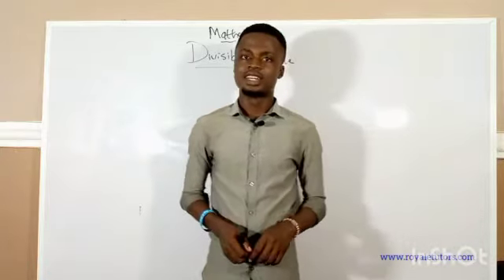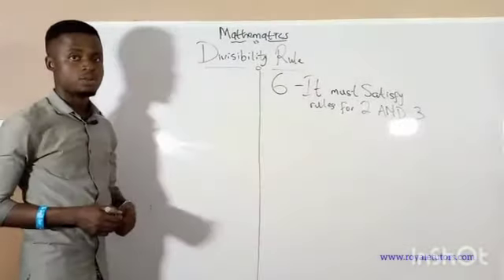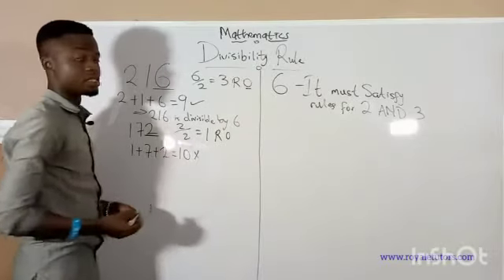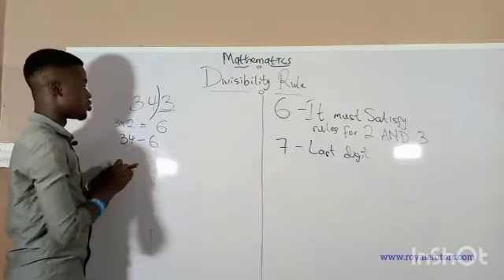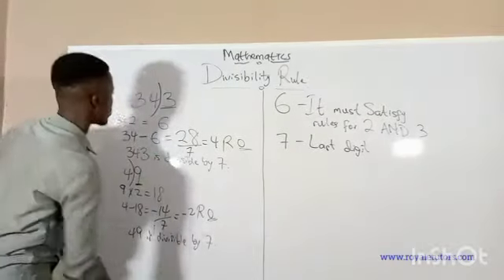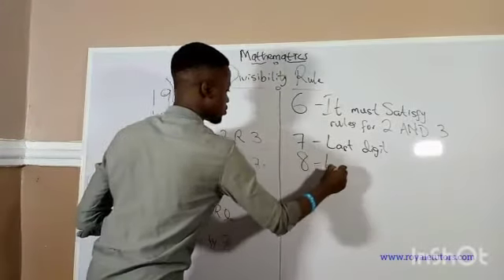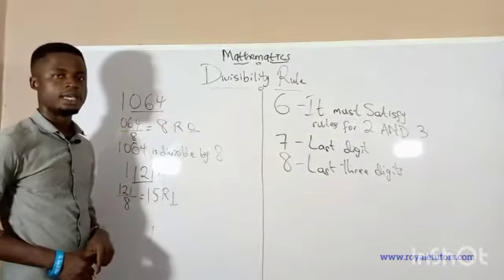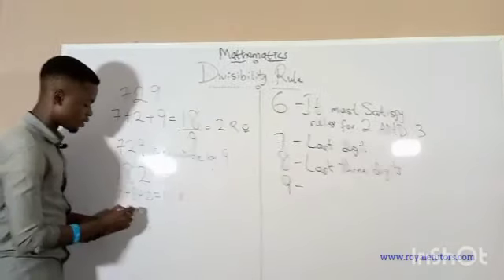Divisibility rules /Mathematics Year 11/ Mathematics Grade 4. Part 3